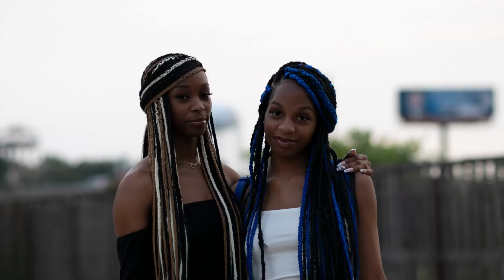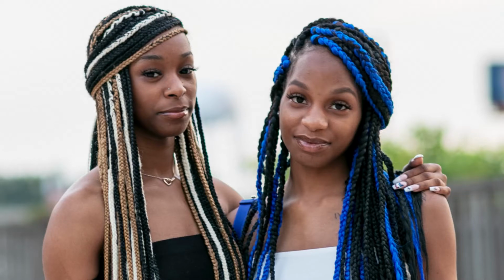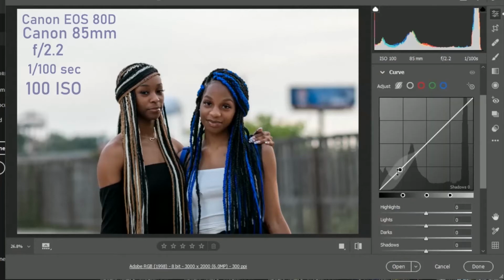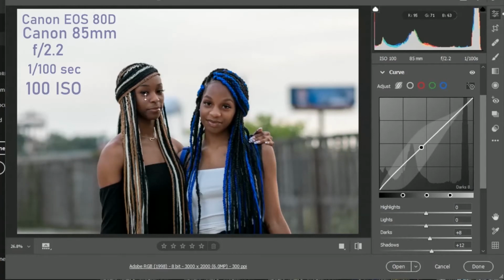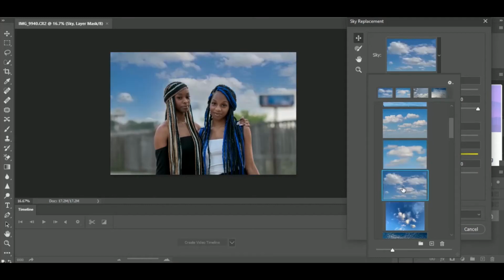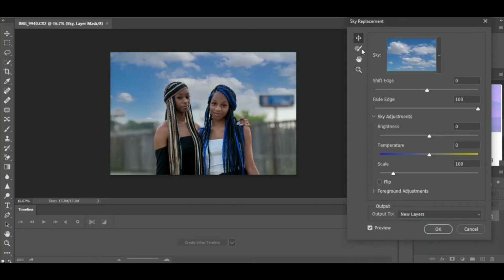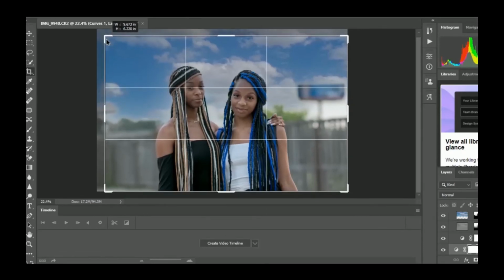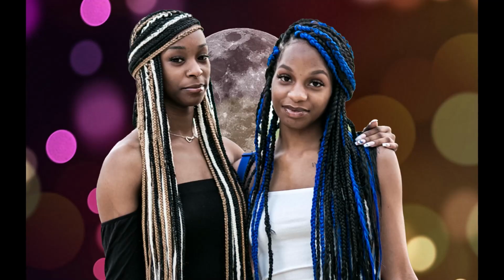Replacing the Sky for a photoshoot; Make my editing easy as 1,2,3!!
In the past, replacing the sky required multiple steps and careful fine tuning in order to achieve a seamless look. Now Adobe Sensei can do the masking and blending for you.
1.Choose Edit - Sky Replacement.

2.Choose a new sky

3.The Sky Replacement properties box will appear
Select a new sky from the included images or add one of your own
Adjust the settings to create the perfect image

The sky area on the original image is automatically selected and masked, allowing the new sky to be displayed based on your selected options. For a seamless look, adjust the sliders to modify the sky and blend the foreground with the background colors.